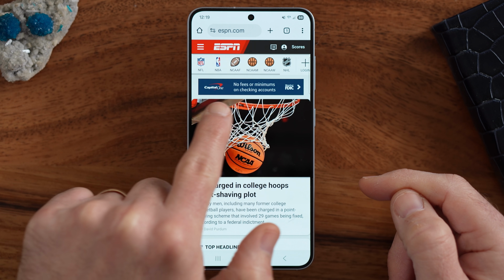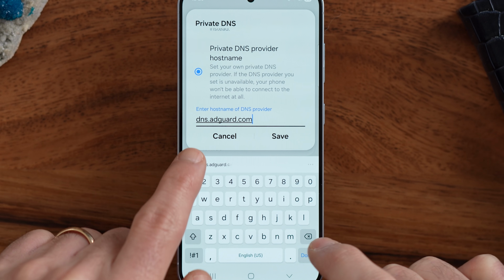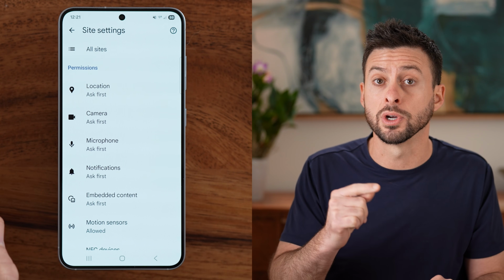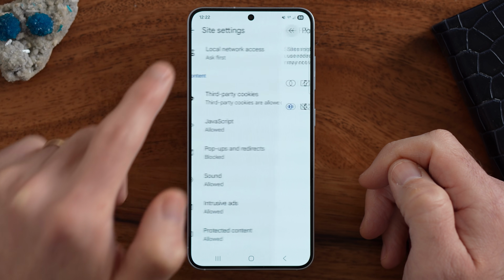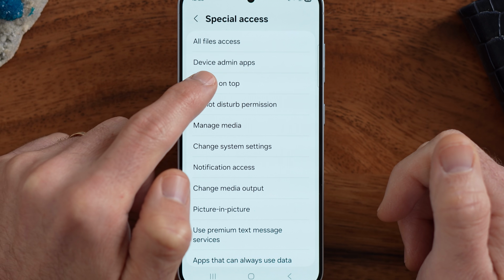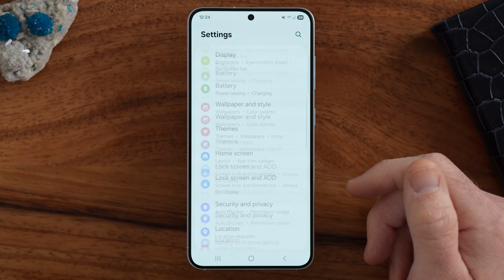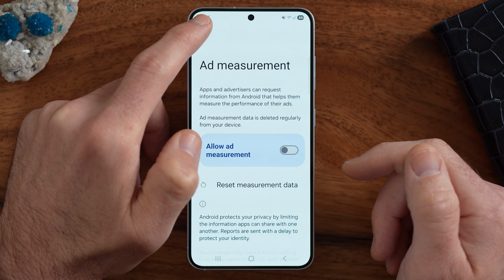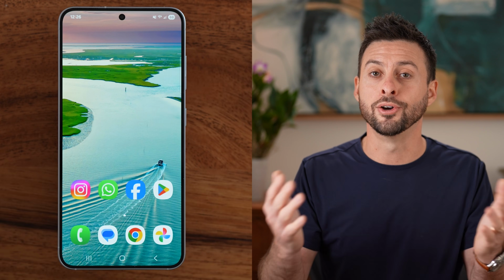5 Settings to PERMANENTLY Disable All Ads on Android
Here's how to turn off ALL ads on your Android phone if you hate ads on websites, apps, etc.

0:00 Configure private DNS
1:22 Chrome browser settings
3:27 Disable apps appearing on top
4:41 Reset Google advertising ID